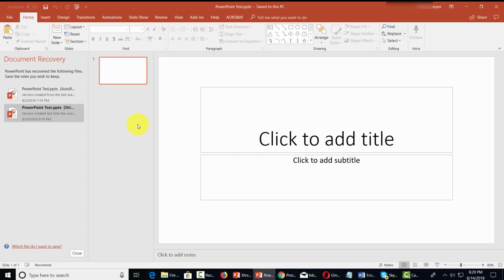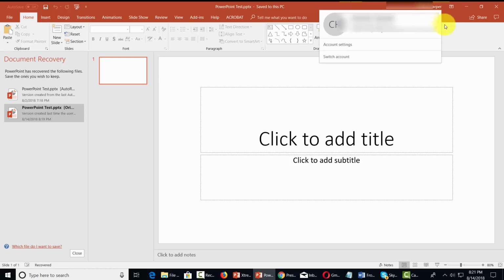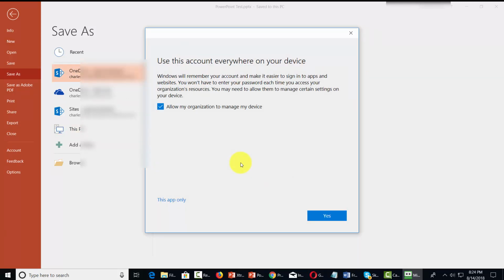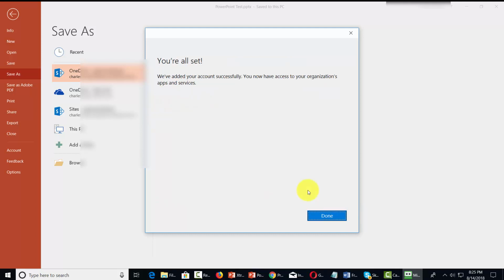8 Using Office Applications Offline Free Microsoft Office 365 Training course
Using Office Applications Offline Free Microsoft Office 365 Training course